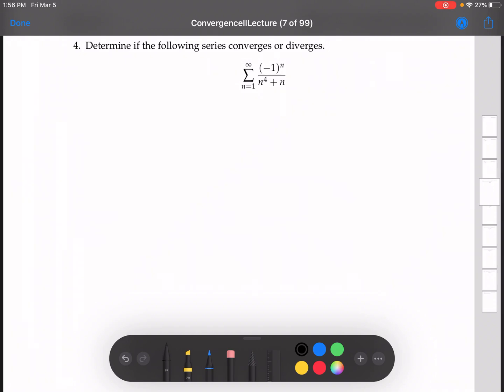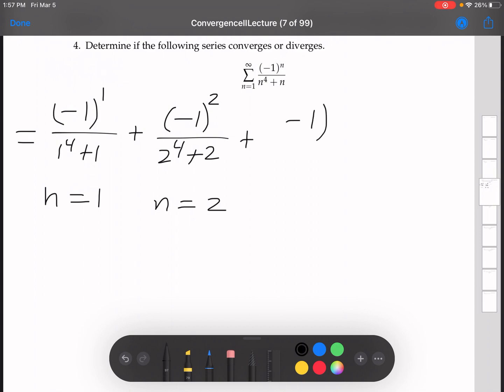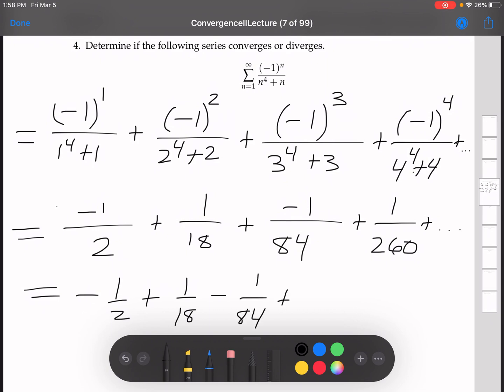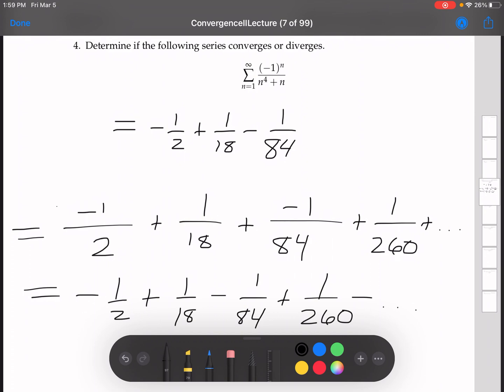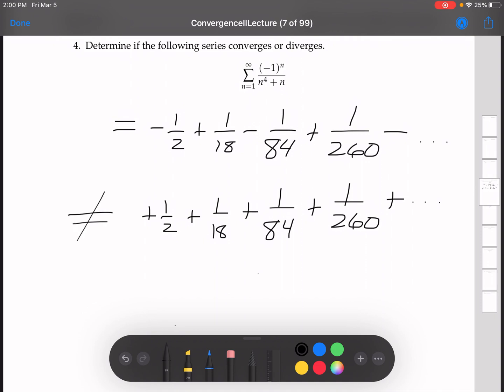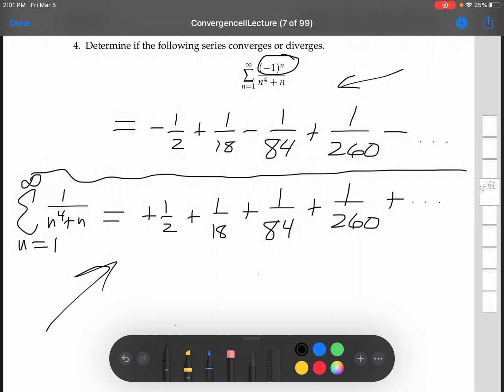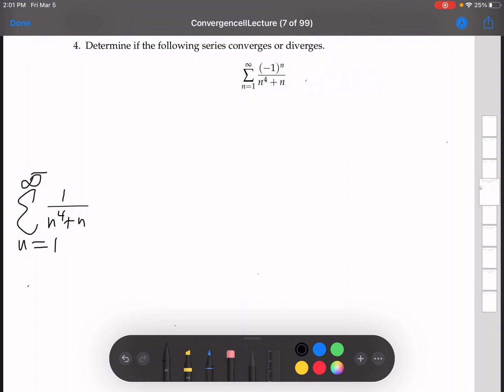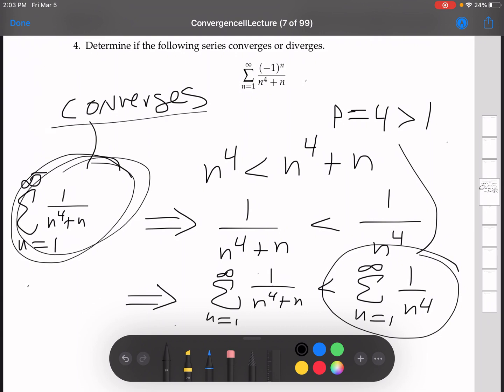Alternating Series Convergence 1